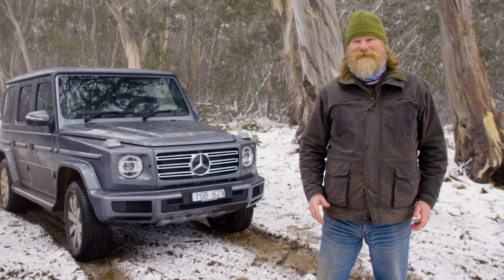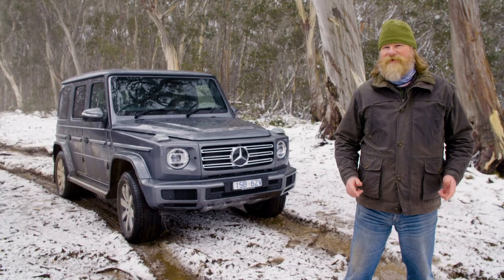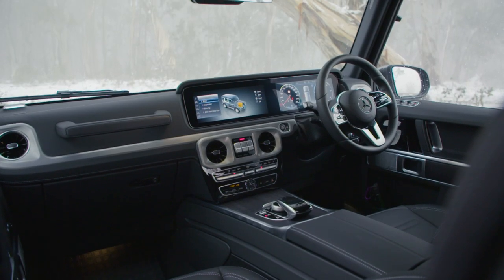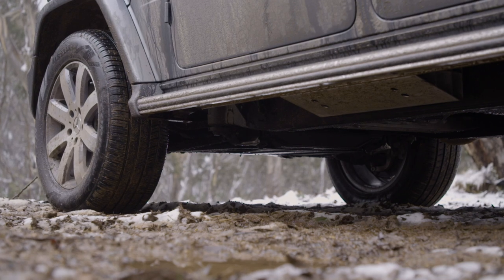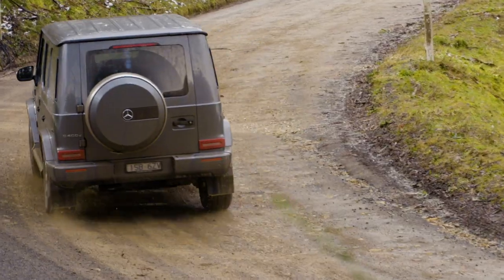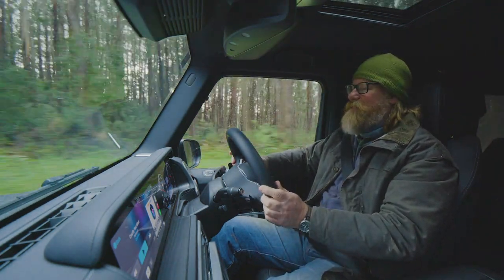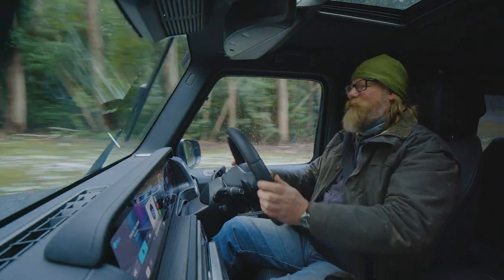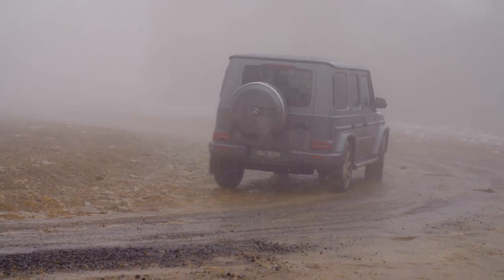Mercedes-Benz G400d review | 4X4 Australia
Diesel power returns to the Mercedes-Benz G-Class with the new G400d. Could this be the best G-Wagen yet?

4X4 Australia has been the off-road enthusiast’s bible since 1979, bringing its dedicated readers the most reliable 4x4 reviews, outdoor recreation product evaluations, and off-the beaten track destinations and expeditions.